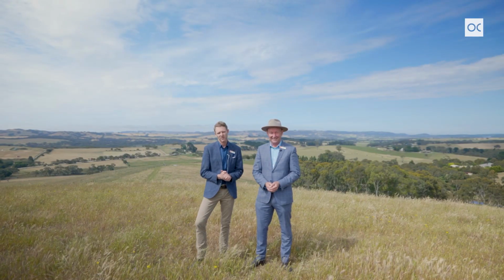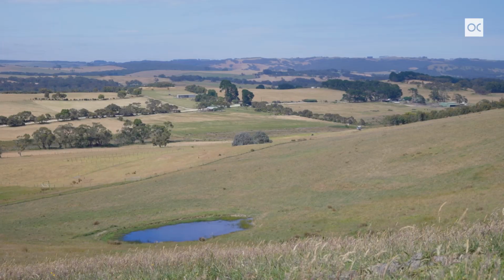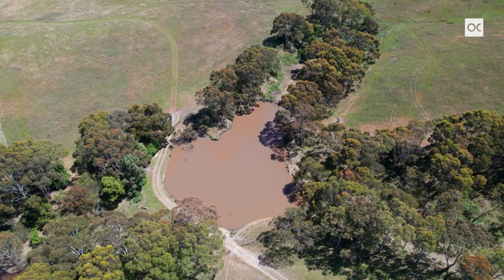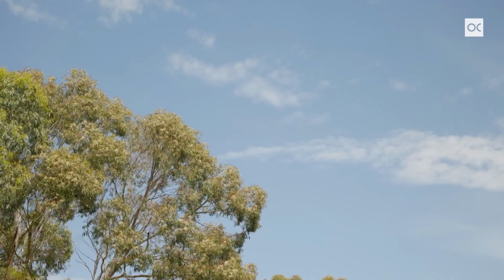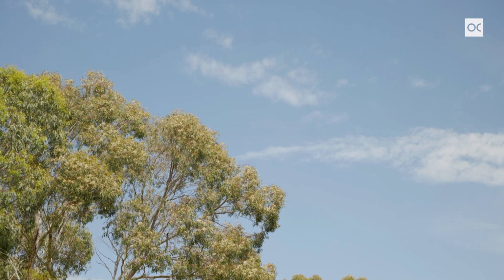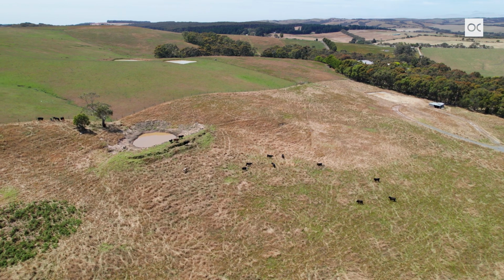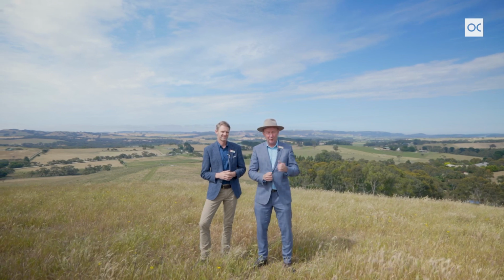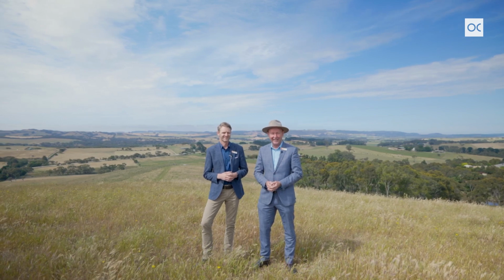209 Dodd Road, Pages Flat / For Sale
97 acre blank canvas for your country escape

97 acre vacant parcel with mains power, 5 dams, 9 paddocks, fabulous views and various potential home sites. Earthworks completed for shed site and stunning post and rail timber entrance gates.

OUWENS CASSERLY - MAKE IT HAPPEN™
RLA 275403